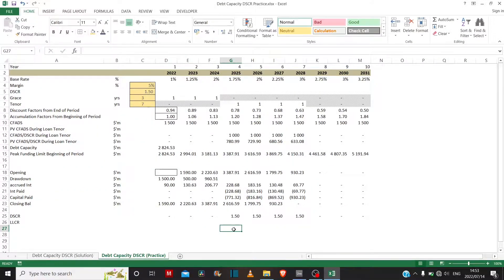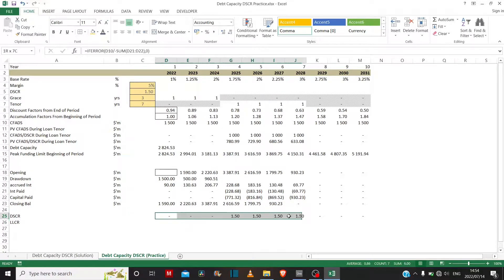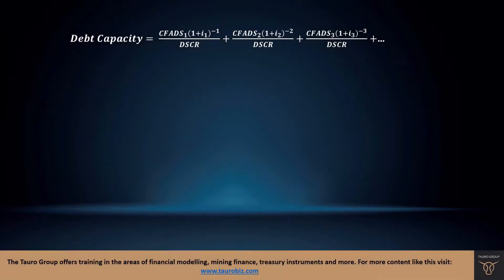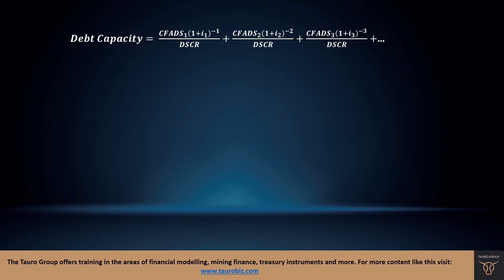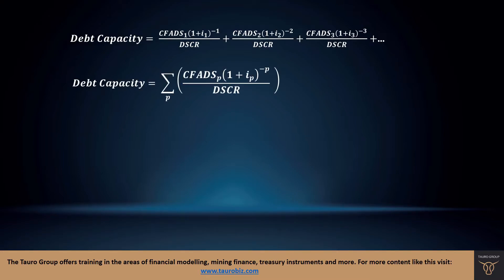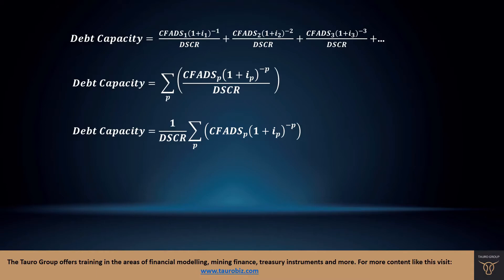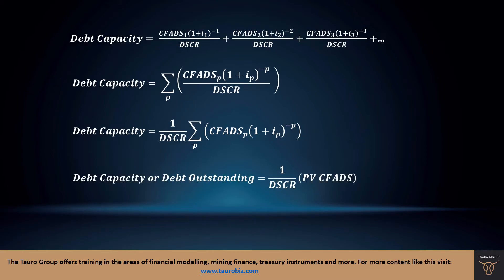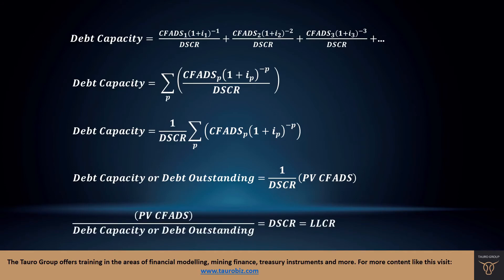When is the LLCR equal to the DSCR?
Under which circumstances would a debt service cover ratio (DSCR) be equal to a loan-life cover ratio (LLCR)?

The DSCR and LLCR are two of the most commonly used debt ratios used to calculate the debt capacity of companies or projects. Under certain circumstances (i.e. when one uses a constant DSCR), it can be proven algebraically that the two measures would yield the same result when calculating the debt capacity of a project or company.

This snippet is taken from my full "Financial Modelling for Mining Companies" course. To enrol in the course check out

Alternatively join my LinkedIn Group for more archived content and news of future webinars